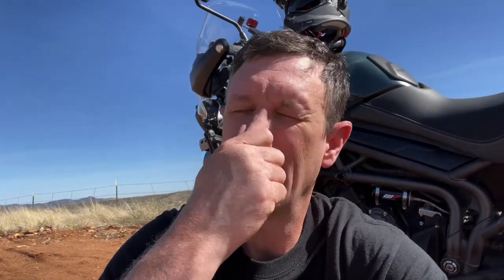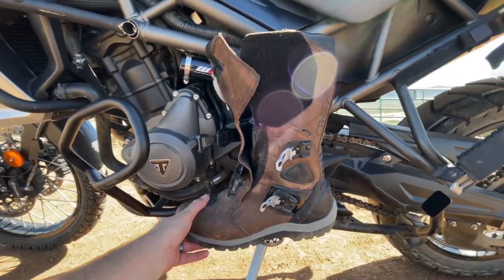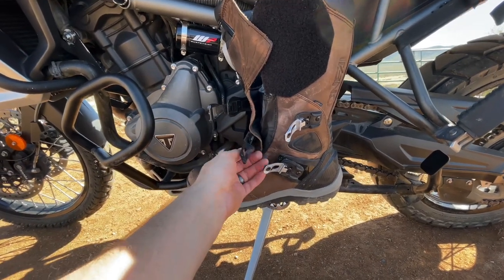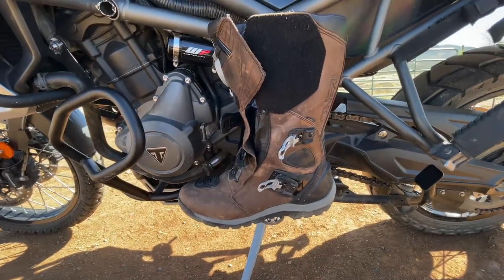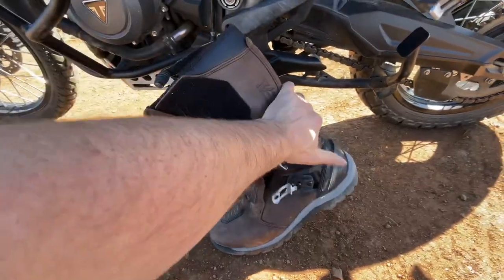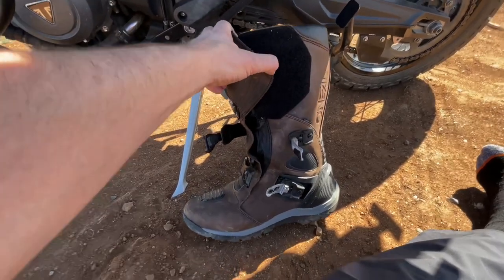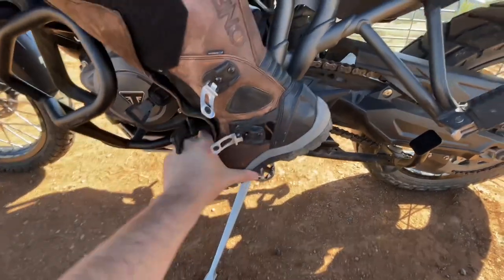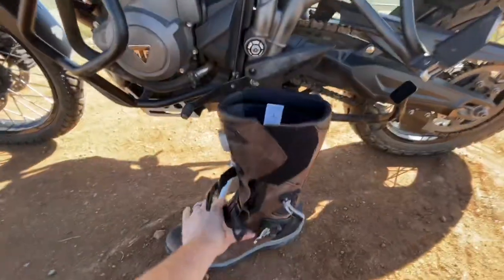Review of O’Neal Sierra waterproof ADV motorcycle boots after 1k riding miles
Welcome to my O'Neal Sierra Waterproof Adventure Motorcycle Boots Review! In this video, I dive deep into the features, pros, and cons of these incredible waterproof motorcycle boots from O'Neal.

Are you an adventure-seeking rider who craves durable and reliable gear? Look no further as I give you an in-depth analysis of the O'Neal Sierra Waterproof Adventure Motorcycle Boots. These boots are designed to withstand even the toughest riding conditions, providing unbeatable protection and comfort.

Crafted with high-quality waterproof leather, these boots ensure your feet stay dry no matter what nature throws at you. Additionally, the reinforced toe and ankle protectors guarantee maximum safety during your off-road ventures.

Comfort is paramount when it comes to long rides, and O'Neal has mastered it with the Sierra boots. With their ergonomic design and strategically placed flex zones, these boots offer exceptional flexibility and freedom of movement. Furthermore, the cushioned insole and breathable lining provide superb comfort, so you can focus solely on the thrill of your adventure.

Durability is a key factor to consider when investing in motorcycle boots, and the O'Neal Sierra does not disappoint. The robust sole construction and reinforced heel make these boots highly resistant to wear and tear. Whether tackling rocky terrains or rough weather conditions, you can rely on the O'Neal Sierra boots to endure the test of time.

I've tested the boots on various terrains, putting them through their paces to evaluate their overall performance. I also address any potential drawbacks to give you a well-rounded view of these boots, ensuring you make an informed purchasing decision.

Don't compromise on your riding experience. Join me as I delve into the ultimate O'Neal Sierra Waterproof Adventure Motorcycle Boots Review.